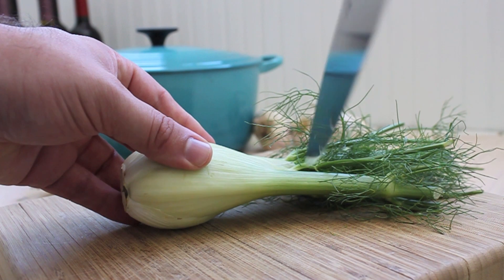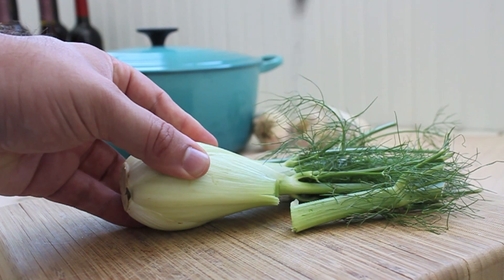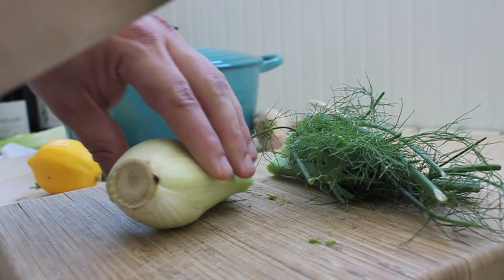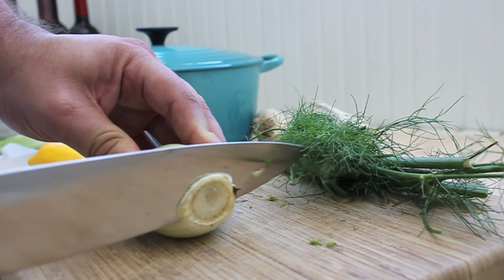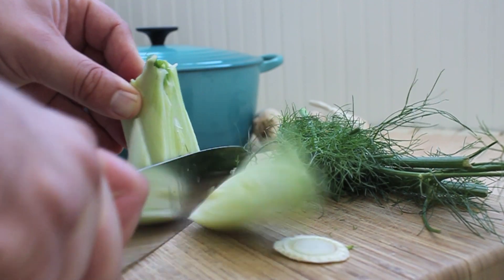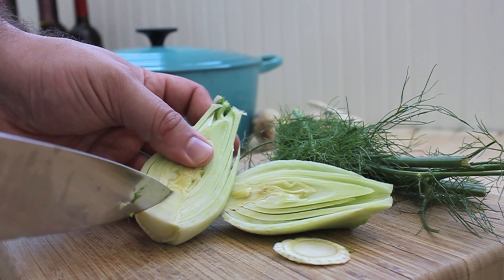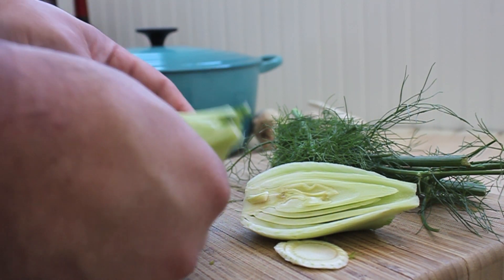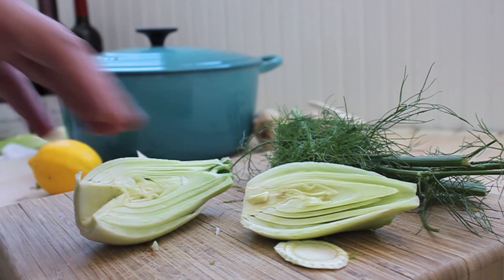How to Cut Fennel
Fennel is not only tasty but high in Vitamin C and fiber. The plant's bulb can be used in a variety of ways. It is perfect caramelized, on pizza, in a soup, over a salad or braised. Once you learn how to cut it properly, you will be adding fennel to everything!